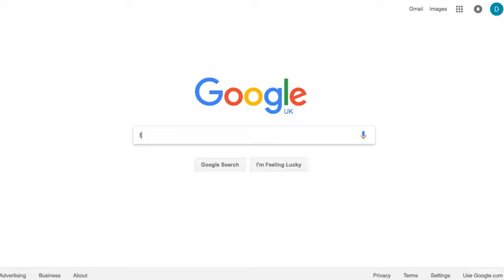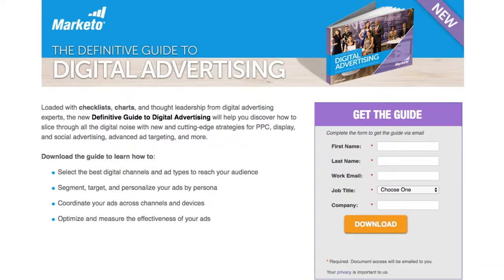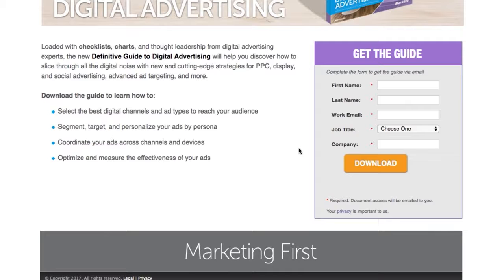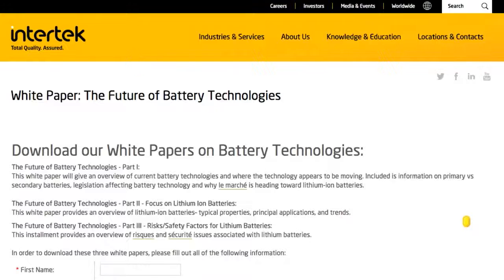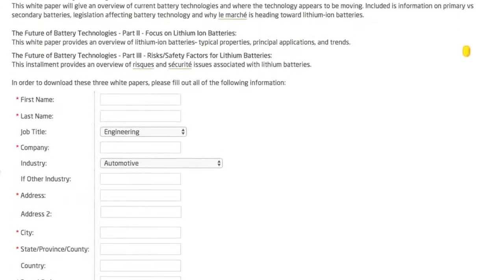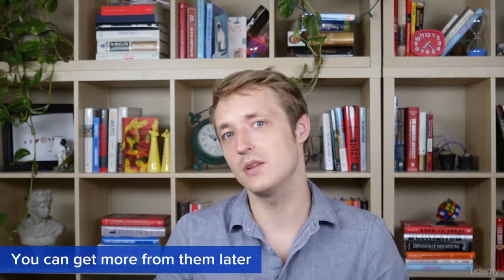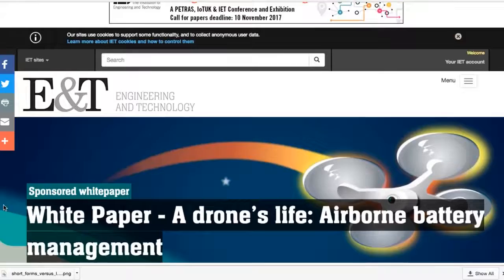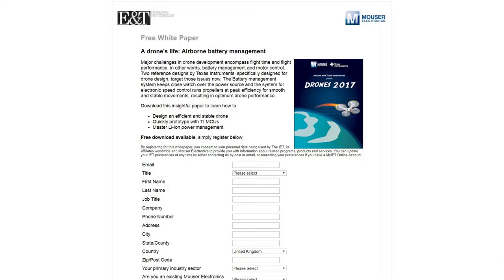3 Landing pages Five do s and don t s